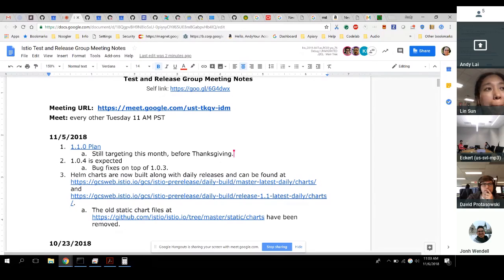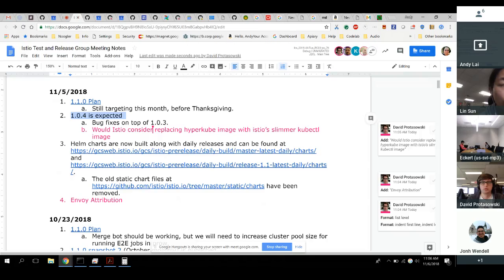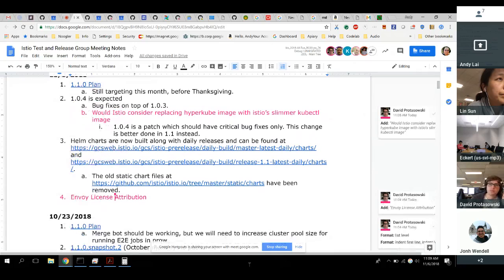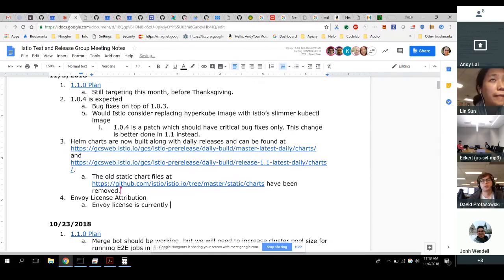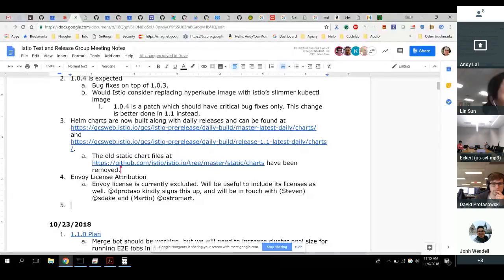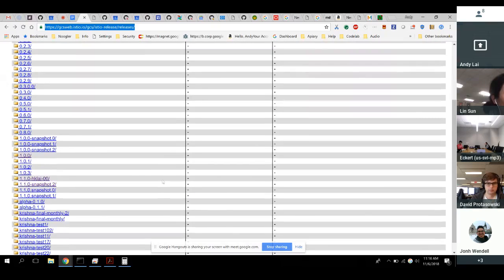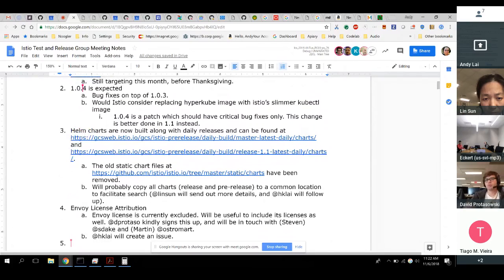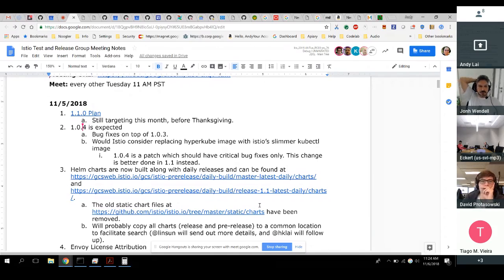Istio Test/Release Working Group Meeting 11/6/2018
Meeting Notes